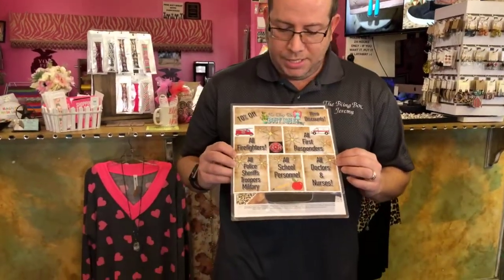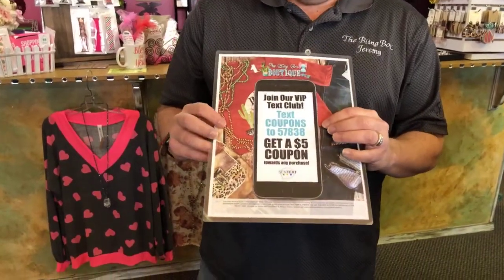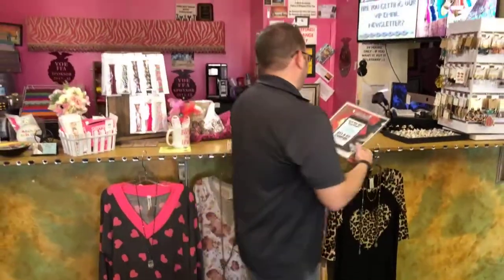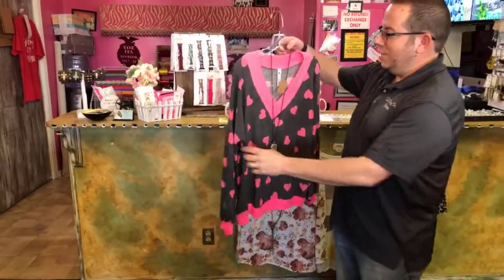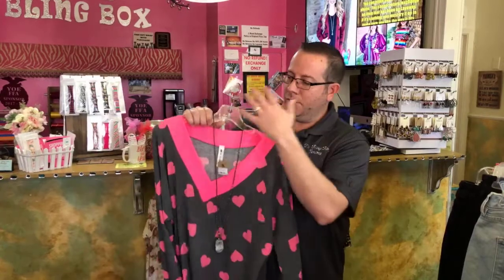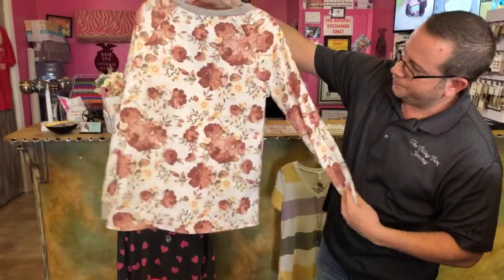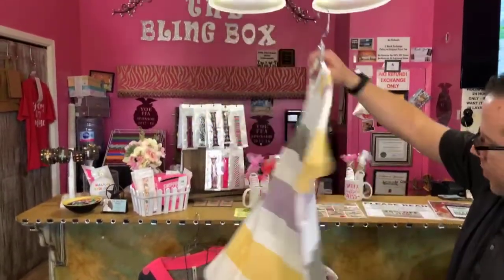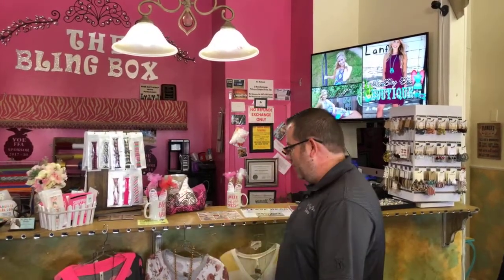1-28-20 - Live Video - New Arrivals with Jeremy! What!!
- Like and Follow our Main Business Page to catch our Live Videos! Check out today's Video 1-28-20! Today’s Live video is about New Valentine Tops, Spring Tops and More!! Everything is in the online store already! Stop by the store for Ultra 1st Dibs! Holds are for 1 Day, if you need longer than that, no problem, just put $10 down per item via a phone call or Facebook Message to secure your hold. Don't forget we offer Layaway, 25% Off Coupons, 20% Off Birthday Coupons, 15% Off Loyalty Cards, 10% Military Discount, 10% any ISD Discount, 10% All EMS First Responders (Police, Fire, Sheriff and Trooper plus spouses) and 10%, 5% and 3% Off Lifetime Discounts! Did you know we are open 7 Days A Week? We are located at 111 N Central Ave in Downtown Cameron, TX! Open late for your convenience! Your friends - Jeremy & Courtney